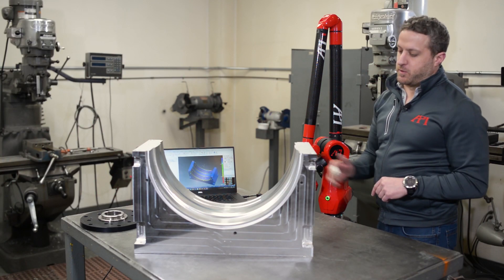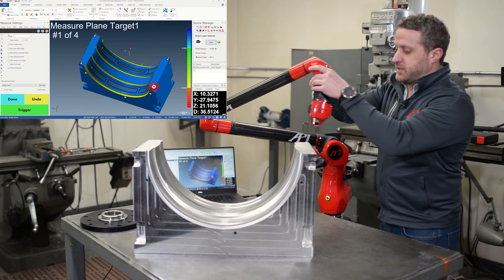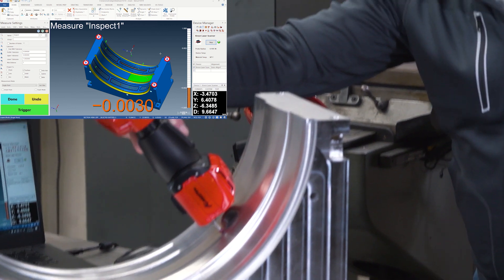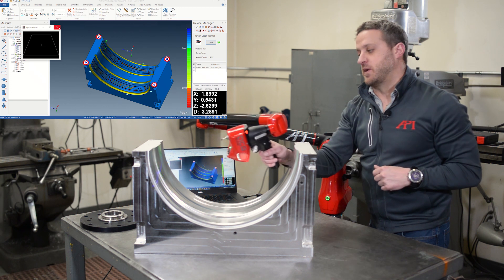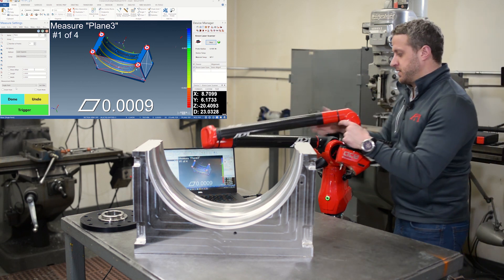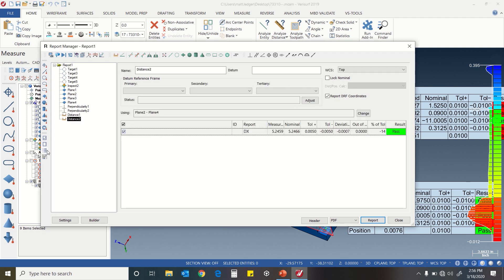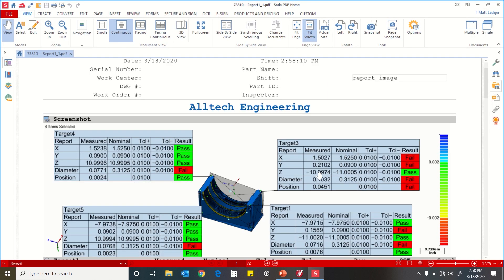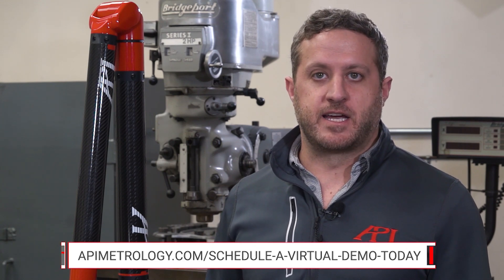API Arm | Virtual Demo | Part 3 or 3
Last week, API announced the availability of Live Web demos to support our customers during these turbulent times. But we’re not stopping there. We’re also creating virtual demos of our product line that are available to you on demand, 24/7.
Here is Part 2/3 for our Virtual Demo of the API Arm below, with the other parts available below:

If you aren’t familiar with our Arm, here is your opportunity to learn about our ranged offerings, all of which have point measurement and scanning capability for inspection and reverse engineering on all part surfaces and colors and work with all major softwares.